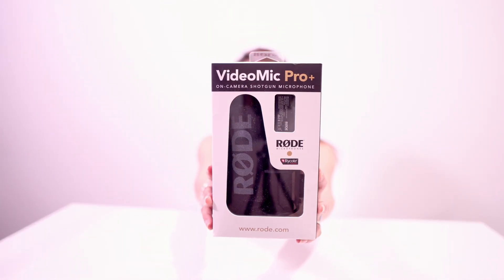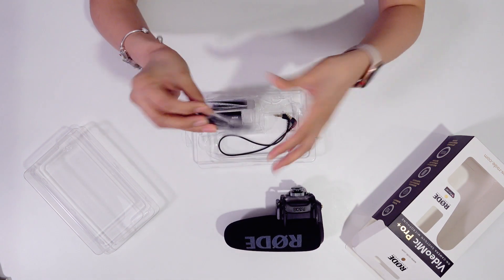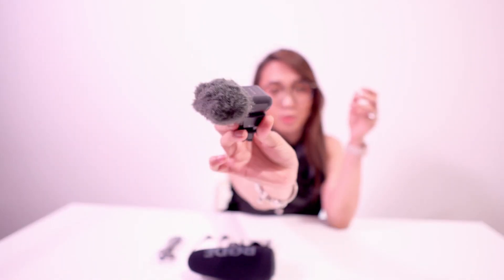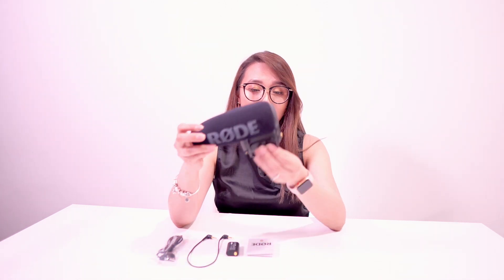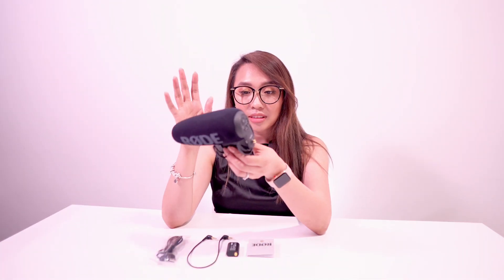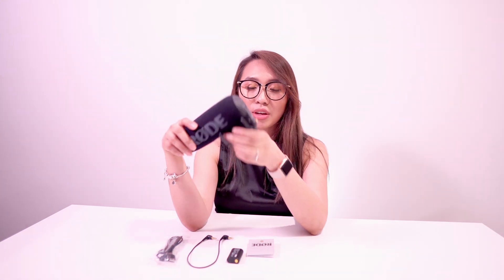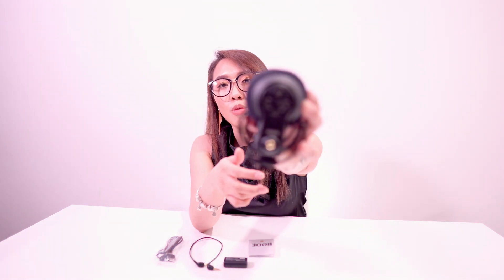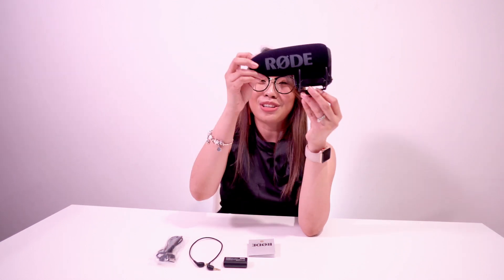RODE VIDEOMIC PRO+ | UNBOXING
A shotgun mic that is compatible with most of the cameras out there.
Upgrading my mic is essential, whenever I film at home, I needed my voice to be captured with lesser noise and can capture it from a distance.

Here are the links that you can purchase it:
Amazon Link Rhode Mic
Amazon Link Rhode Mic w/ Boom mic stand